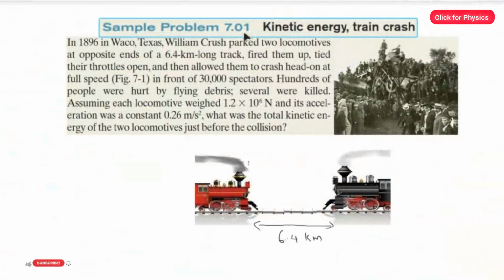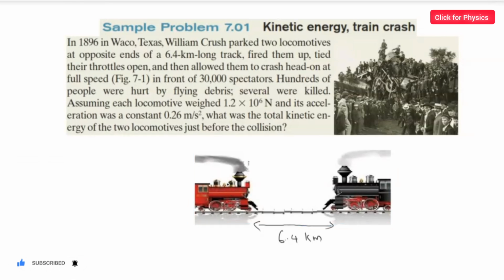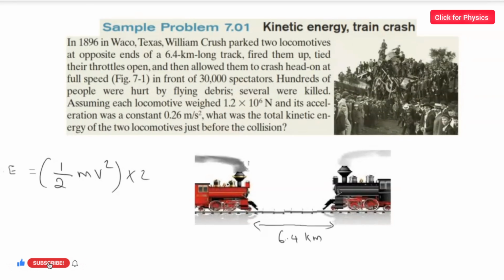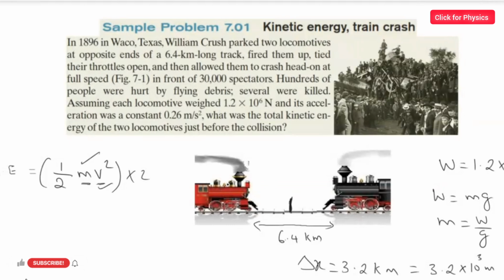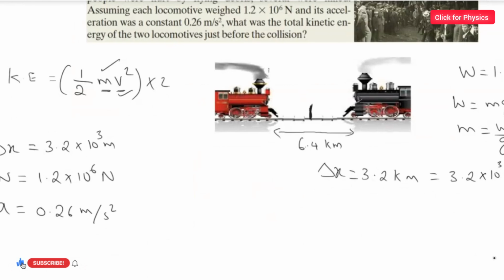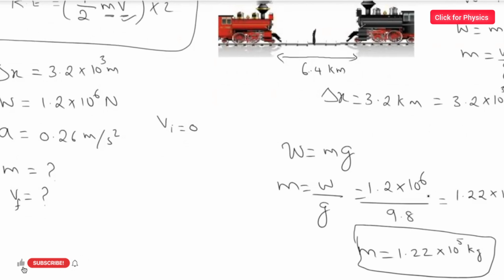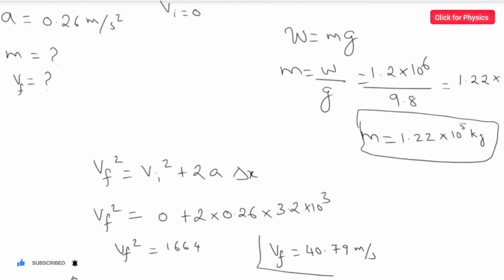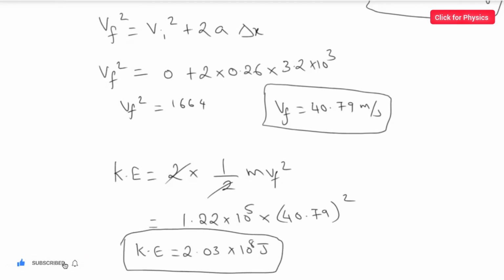Chapter 7 - Kinetic energy and work - Sample problem 7.01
Sample Problem 7.01: In 1896 in Waco, Texas, William Crush parked two locomotives at opposite ends of a 6.4-km-long track, fired them up, tied their throttles open, and then allowed them to crash head-on at full speed (Fig. 7-1) in front of 30,000 spectators. Hundreds of people were hurt by flying debris; several were killed. Assuming each locomotive weighed 1.2 x 106 N and its acceleration was a constant 0.26m/s2, what was the total kinetic energy of the two locomotives just before the collision?